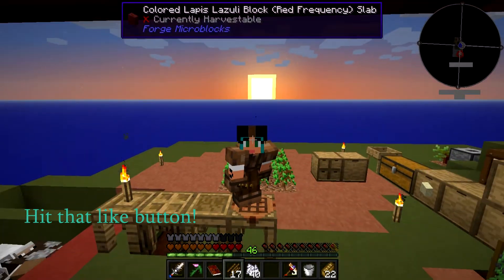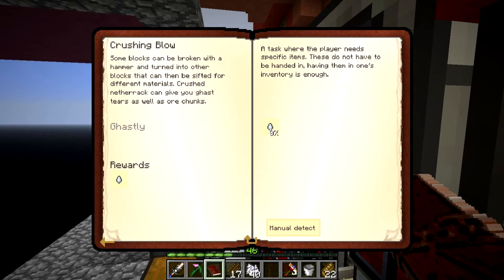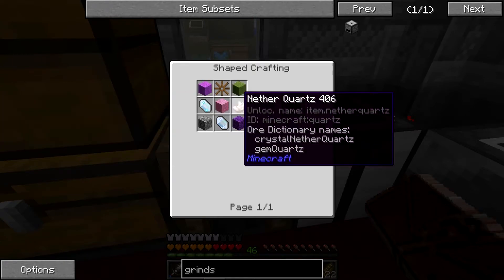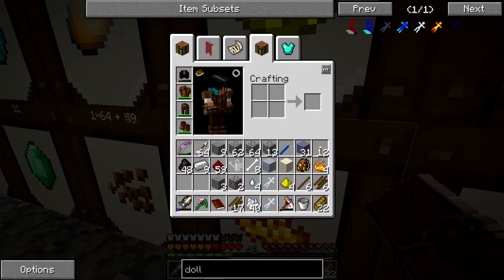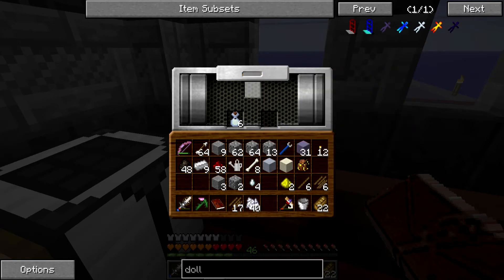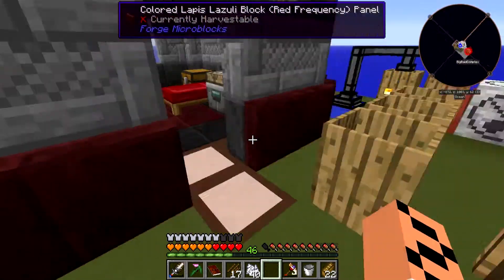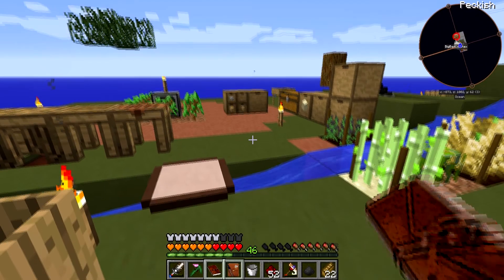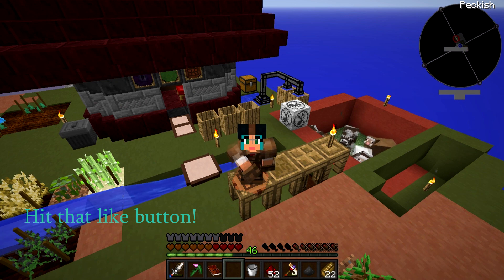Agrarian Skies 2: Episode 9 - Enderium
New season of the brand new Agrarian Skies 2. This is a Hardcore Questing Mode (HQM) Sky Block map where we have to complete lots of quests, reward bags and overcome the evilness of Jadedcat!

This modded Minecraft modpack was created by Jadedcat and is available on the Curse launcher

Version: 1.1.1

This pack contains the following mods by default:
OreSheepMod
AE2 Stuff
AgriCraft
AppleCore
AppliedEnergistics2
Aroma1997
AromaBackup
Automagy
Autopackager
Bagginses
Baubles
Bdlib
Blood Magic
Botania
CodeChickenCore
CoFHCore
CoFHLib
CompactStorage
CustomMainMenu
D3Core
EnderTech
Ex Astris
Ex Nihilo
ExtraUtilities
FinndusFillies
FlatSigns
FluxedCrystals
Forestry
Gendustry
Gud ThaumicNEI
HardCoreMapRest
HQM
Headcrumbs
HungerOverhaul
Iguana Tinkers Tweaks
InpureCore
InventoryTweaks
Jabba
JourneyMap
Jsonables
KitchenCraft
Mantle
MineFactoryReloaded
MineTweater
MobiousCore
Modtweaker
Natura
NEI Add Ons
NEI Integration
Nether Ores
Nodal Mechanics
NoMobSpawningOnTrees
NEI
ObsidiPlates
Pam's HarvestCraft
Perfect Spawn
Progressive Automation
RecallStones
Redstone Arsenal
Refined Relocation
Router Reborn
Sanguimancy
Simply Jetpacks
Solar Flux
Special AI
Steve's Factory Manager
Steve's Workshop
Storage Drawers
SuperCraftingFrame
TCNodeTracker
TConstruct
Thaumcraft
ThaumcraftNEIPlugin
Thermal Dynamics
Thermal Expansion
Thermal Foundation
Thermal Smeltery
TiCToolTips
ToolBox
TravellersGear
Trophy Slots
ttCore
Waila
Waila Harvestability
Waila Plugins